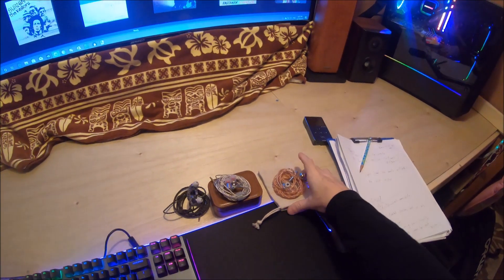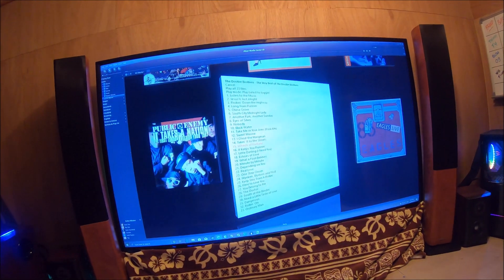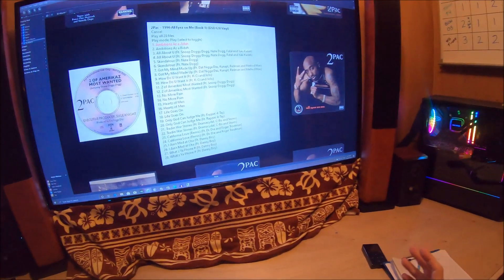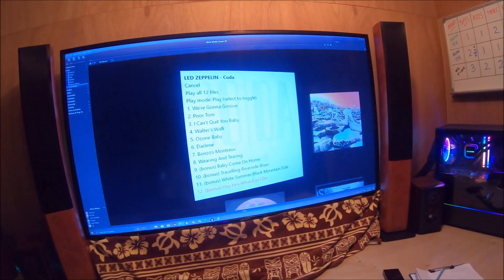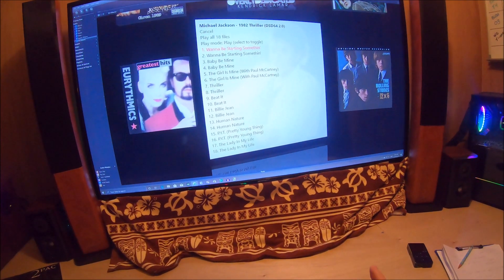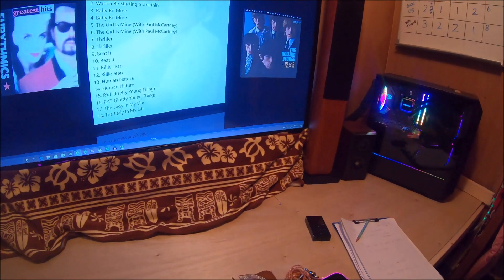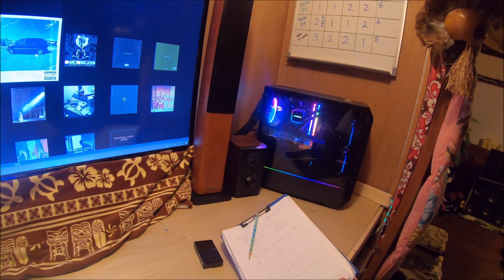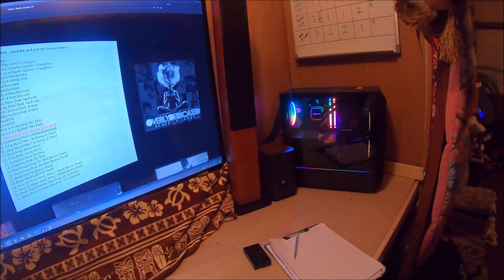📊Tinhifi T4 v.s. BLON 03 v.s. WG T-one⚔️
I think the Tinhifi  T4 is the rec for most but for this listener the 03 is the best (I love good bass slightly lifted) The WG is a detail getting set that is not quite on par with T4 or 03 though that puts them with most other IEM. It ain't easy being compared with T4/03 ;)